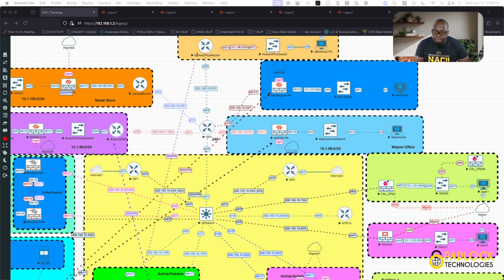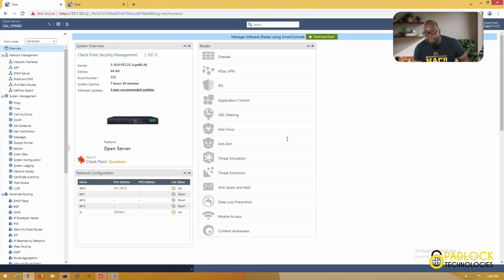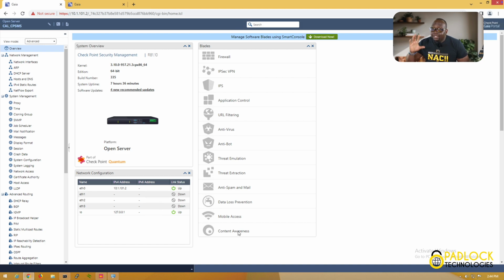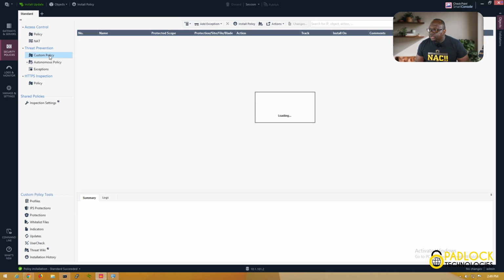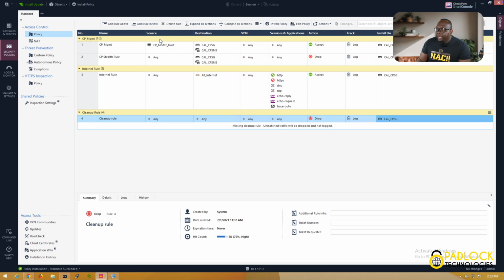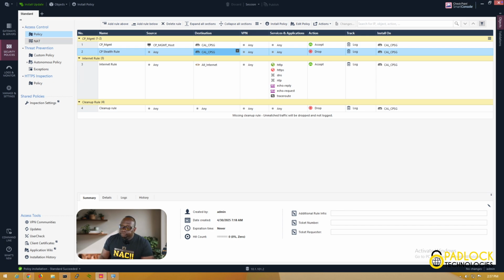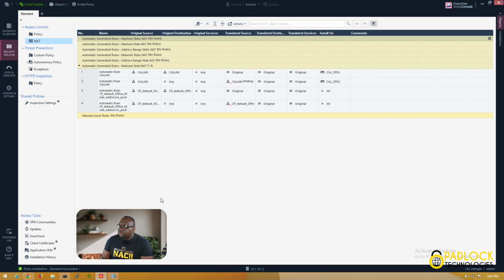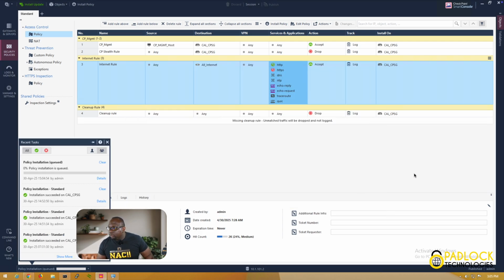Want to Master CHECKPOINT FIREWALL? Start Here!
Ready to master Checkpoint Firewall? This full tutorial will teach you everything you need to know about Check Point Software and how to use it effectively. Start here to become a firewall pro!